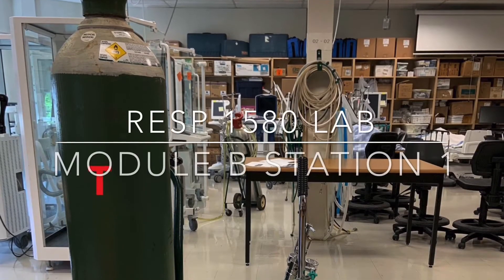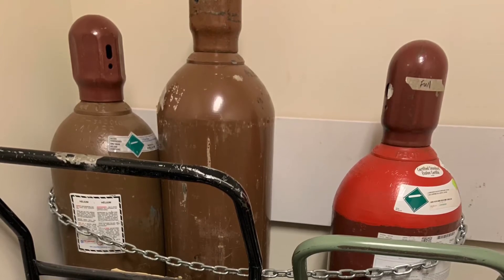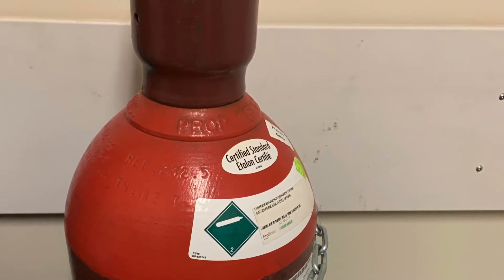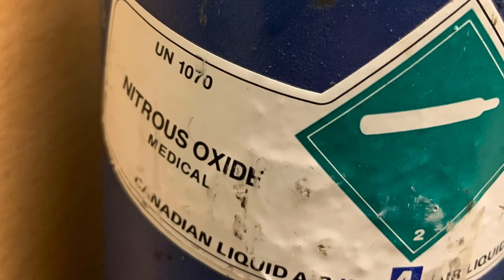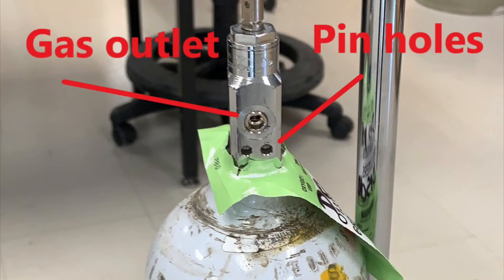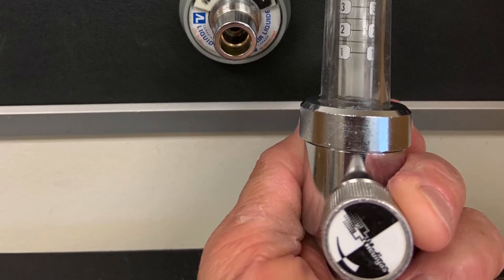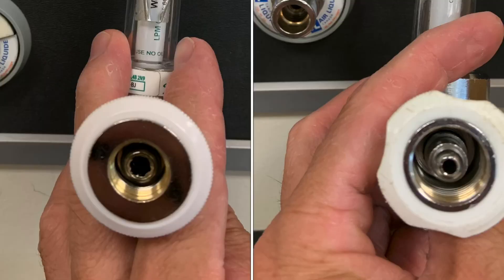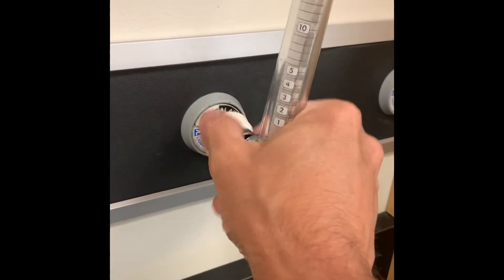Identifying medical gas cylinders and their safety systems: RESP 1580 Lab B 1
TRU Respiratory Therapy Program